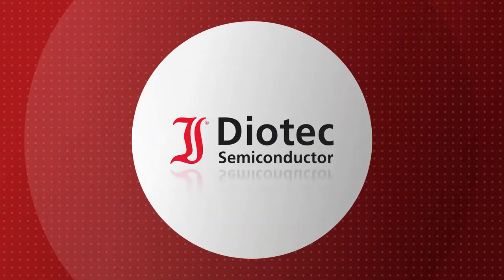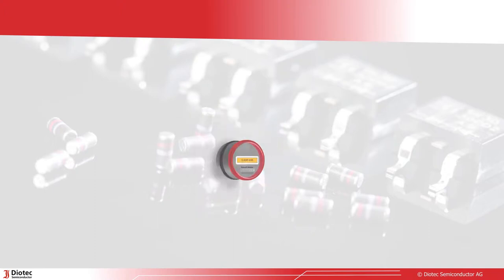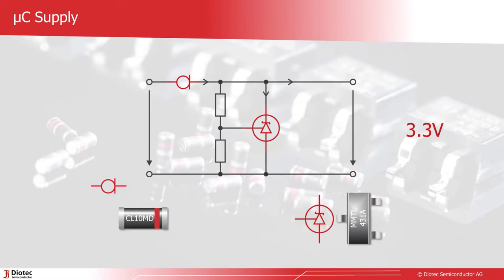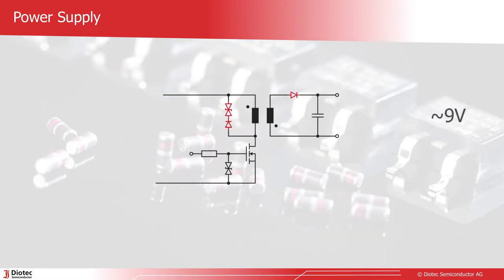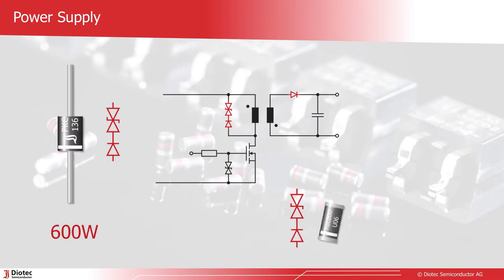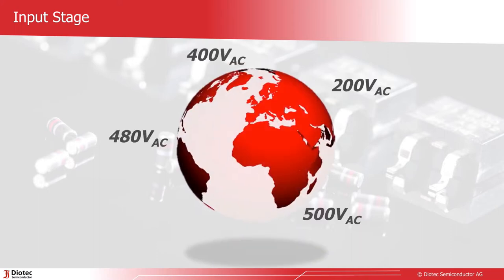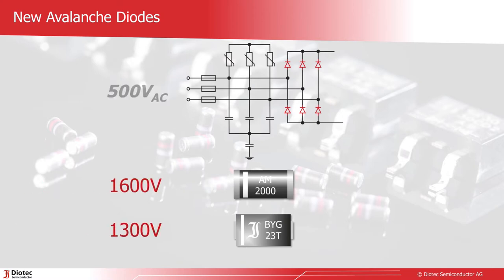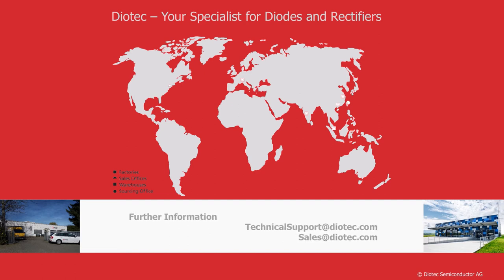Diotec Semiconductor Smart Meter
Diotec Semiconductor

Avalanche diodes, snubber networks and a design idea to supply µControllers by a constant-current-source and a shunt-regulator shows our video about Smart Meter.

Welcome to the online presentations by Diotec Semiconductor.

“Smart Devices for Smart Applications”

Under this slogan we present to you our solutions for your design success.
Today: Power products for Smart Meter devices.

A meter becomes smart by its built-in microcontroller.
Such devices require a precise voltage supply of 3.3V.
The design idea shown here simply uses the CL10MD,
a current limiting diode, and the shunt regulator MMTL431A.
From an unregulated 9V input, these two devices form a precise
and stable voltage supply for the microcontroller.
The 9V are usually generated by a flyback converter.
For the output Schottky, the SKL16 in SOD-123 is a potential candidate.
The SDB160WS, in the tiny SOD-323, allows for even more space savings.
Both nominally offer 1A and 60V.
For the snubber network, Diotec offers powerful two-in-one solutions.
For example the PKC-136 in axial lead or the TGL200U06 in SMD.
The input stage is connected directly to the mains coming from the outside.
Robustness against lightning strikes is a must.
And for worldwide operability, it has to be designed for three-phase inputs of up to 500V AC.
Diotec offers two new devices, fitting perfectly to these requirements.
The AM2000 in Melf and the BYG23T in SMA.
With 1600V respectively 1300V, their reverse characteristic is well above the clamping voltage of common varistors.
And for protection against short transients, they provide an additional avalanche rating.

Thanks for joining our online presentation!